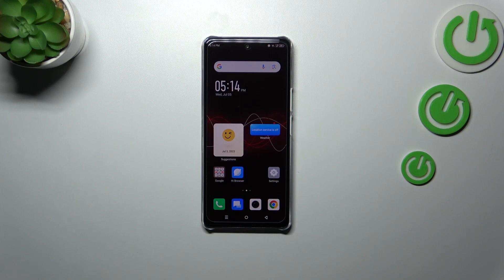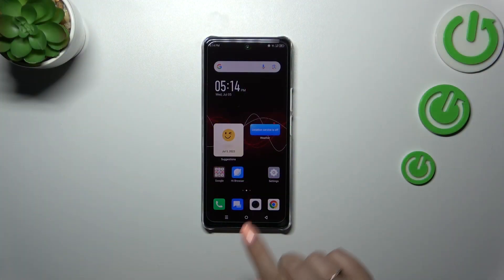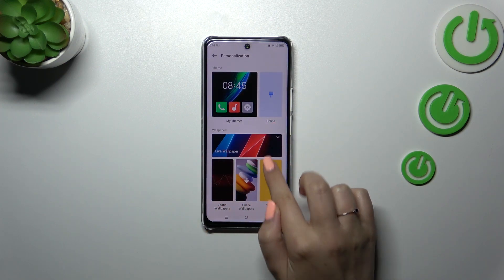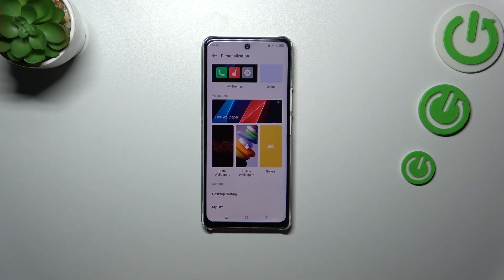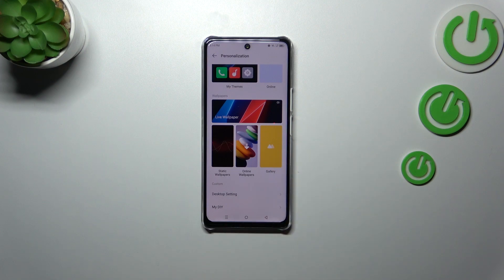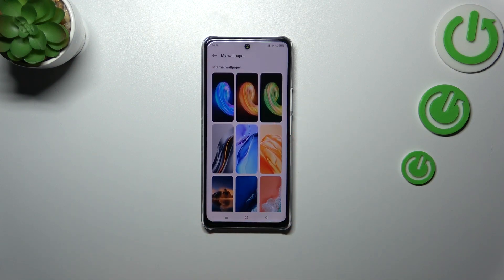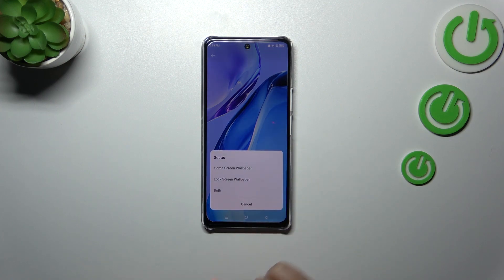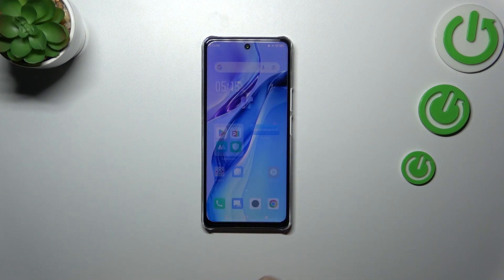How to Change Wallpaper on INFINIX Note 30?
In this tutorial video, you will discover how to change the wallpaper on your INFINIX Note 30. Personalizing your device's wallpaper allows you to customize its appearance and reflect your style and preferences. Follow the simple steps provided to select and set a new wallpaper on your INFINIX Note 30.

How to replace the current wallpaper on your INFINIX Note 30?
How to adjust the background image on your INFINIX Note 30?
How to set a new wallpaper for your INFINIX Note 30's home screen?